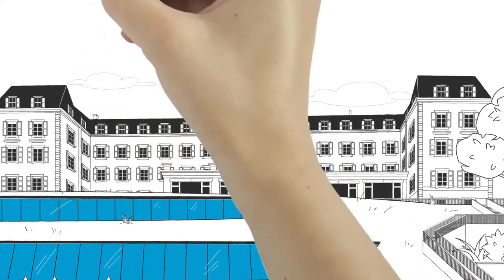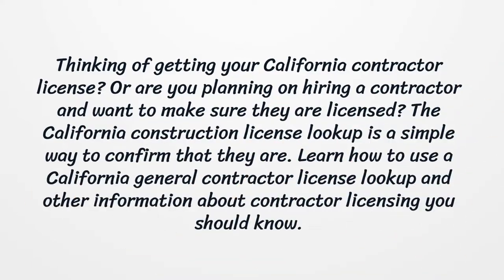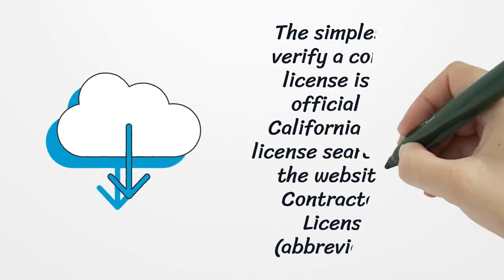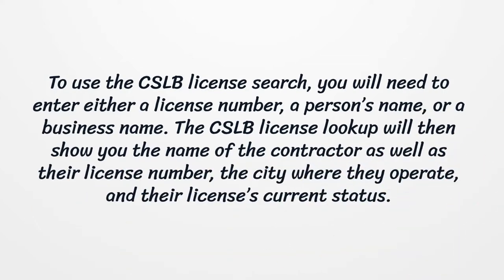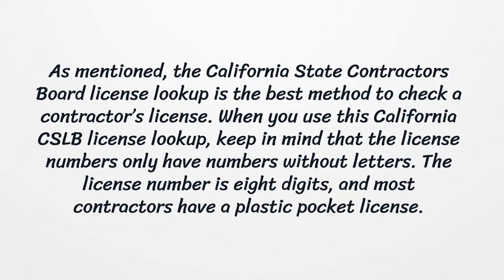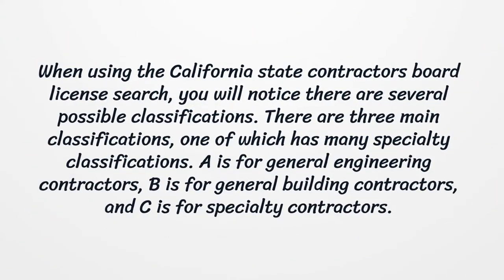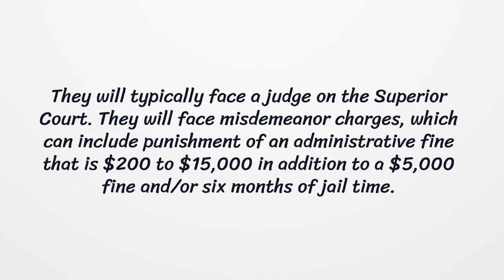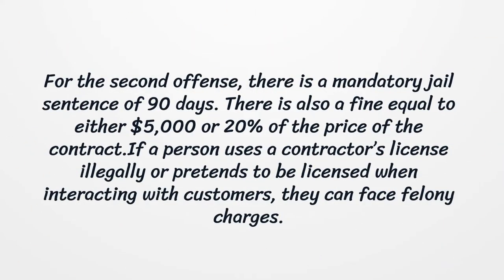California Contractor License - What You need to get started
On our page, you’ll get the latest detailed information on getting a California Contractor License.  Here you can find how to apply for your license